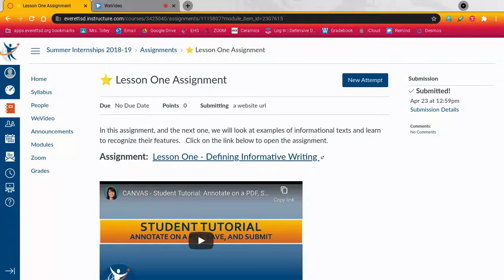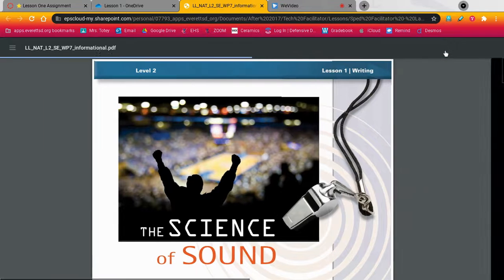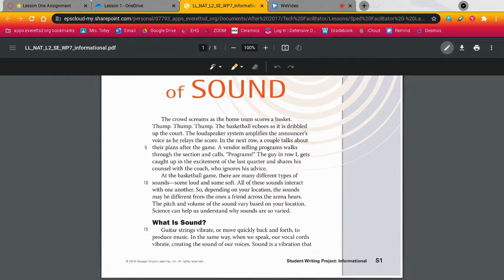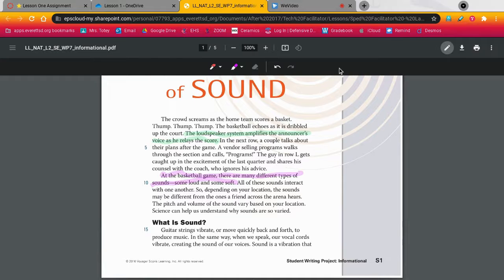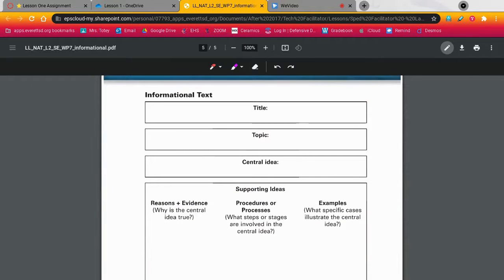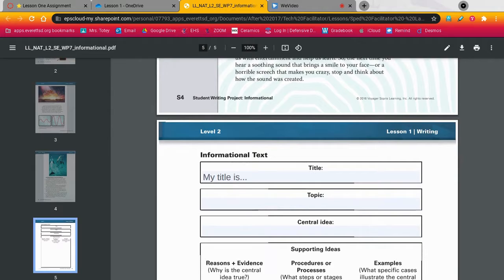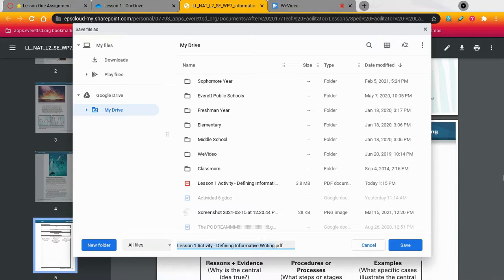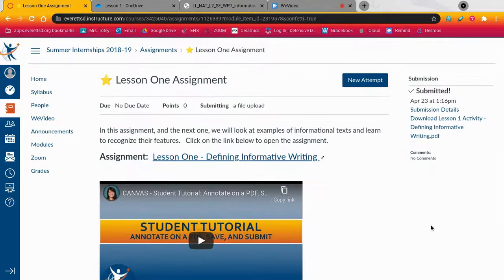CANVAS - Student Tutorial: Annotate on a PDF, Save, and Submit v2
This is a video tutorial for students using a PDF that has been shared by a teacher who has saved the PDF in their OneDrive account.  There is another tutorial for PDF's that have been shared by teachers who have shared via their Google Drive.